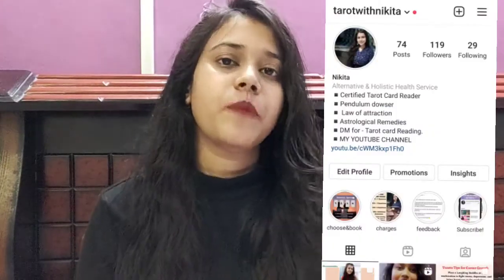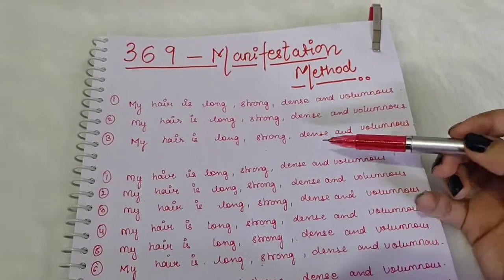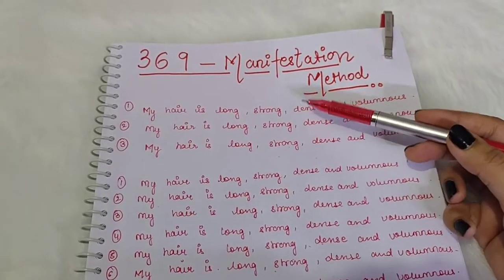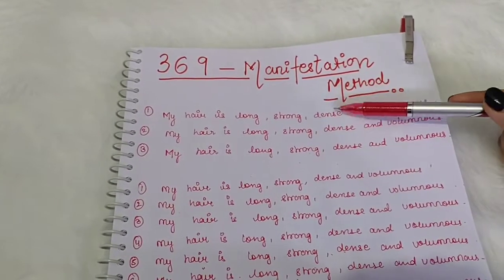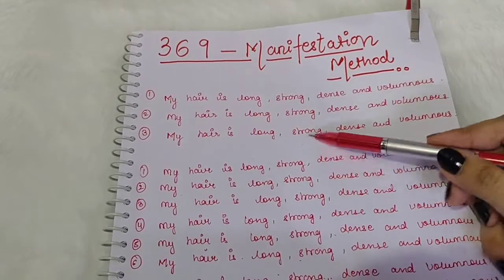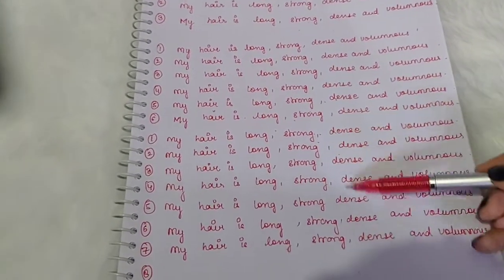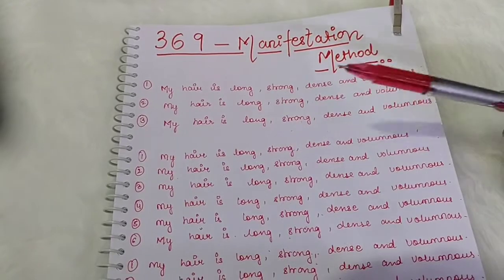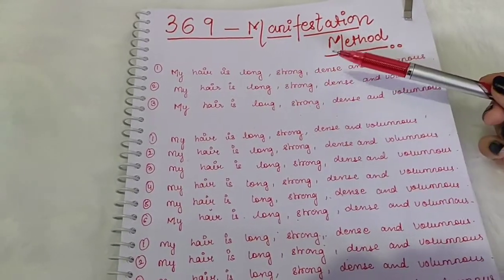HOW TO USE 369 METHOD | Nikola Tesla Secret code 369 to manifest anything : Law of attraction